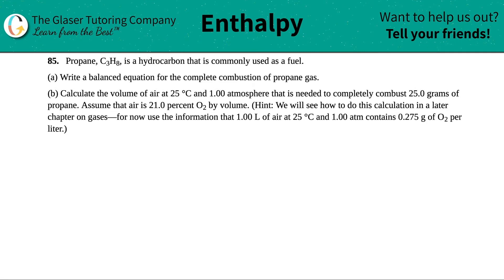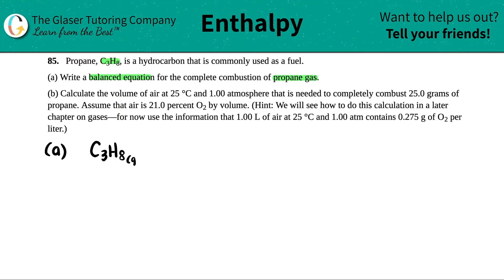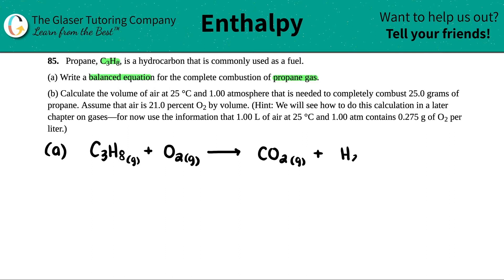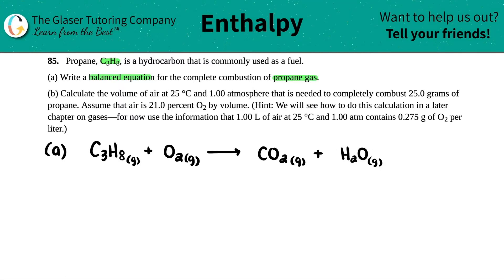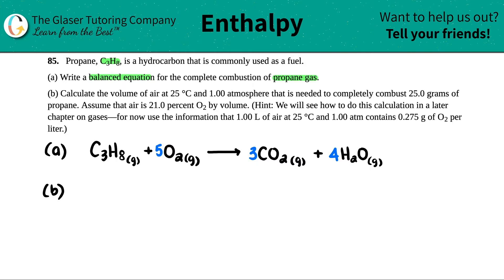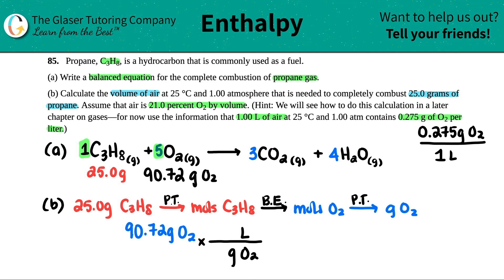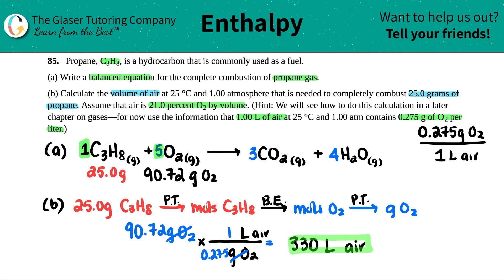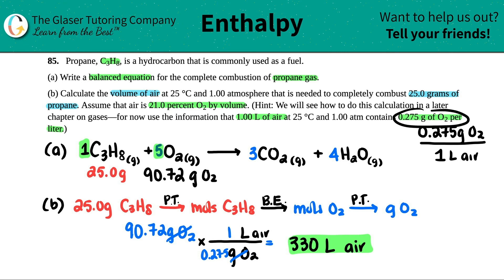5.85a-b | Propane, C3H8, is a hydrocarbon that is commonly used as a fuel. (a) Write a balanced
Propane, C3H8, is a hydrocarbon that is commonly used as a fuel.
(a) Write a balanced equation for the complete combustion of propane gas.
(b) Calculate the volume of air at 25 °C and 1.00 atmosphere that is needed to completely combust 25.0 grams of propane. Assume that air is 21.0 percent O2 by volume. (Hint: We will see how to do this calculation in a later chapter on gases—for now use the information that 1.00 L of air at 25 °C and 1.00 atm contains 0.275 g of O2 per liter.)